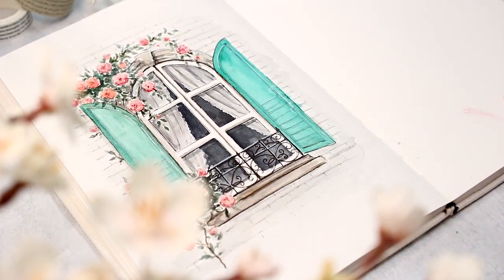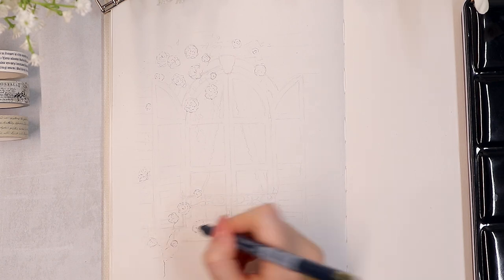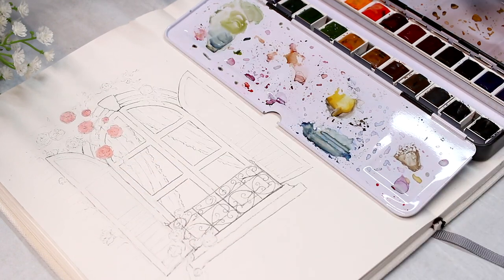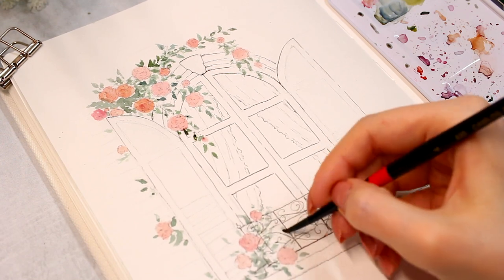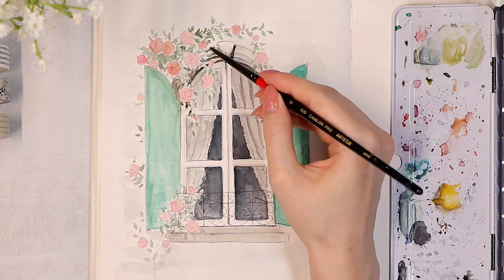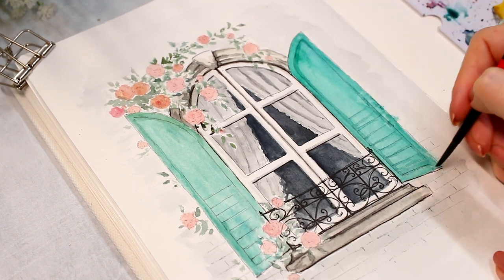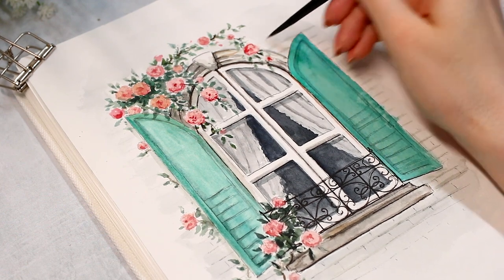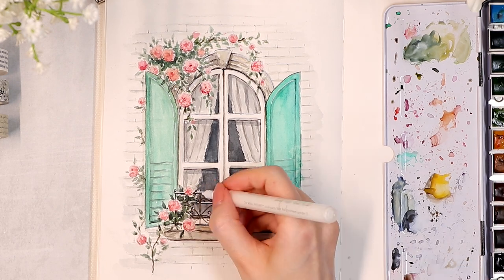🥀 Old Window with Flowers Watercolor Painting Tutorial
Today I'm so excited to share this Old Window with Flowers Watercolor Painting Tutorial with you! We're using a line-and-wash technique in this video, which means that we're outlining the image with black ink pen and then doing the coloring over it with watercolors. :) There're so many color combinations you could go with this picture and I hope you'll have fun paring different flower and shutter colors together!

If you decide to paint this, let me know how it went for you! ^^ I really hope you'll get to sit down and have a relaxing painting session for yourself ❤

Here you can find stickers, art prints, digital download versions of my bullet journal themes, and other stationery products! ^^

♦ Winsor & Newton Professional Watercolour 24 Half-Pan Complete Travel set (couldn't find this from Amazon at the moment):

Colors used are listed in the video while I paint!

♦ Watercolor brushes (couldn't find the exact ones online but they are nothing special nor expensive): Round brushes: Artetje 620 Camlon Pro in the size 8, 4, 3/0

♦ *White Pen: Artistro 42 Acrylic Paint Pens Set, Extra Fine Tip:

♦ Decoration Washi Tapes in the video are from my own shop (Basics Collection)

Others:
- Nail Polish: OPI Infinite Shine 2 Dulce de Leche

(Singing up with this link gets both of us one month for free! ^^)

♦ Bujo Instagram: @journal.away
♦ Shop Instagram: @papermonogatari

Hello everybody! My name is Anna, I'm a creator from Finland, living in Japan. I started bullet journaling in March 2018 and have been hooked ever since. If you share the love for arts and planning, grab your journal, sit back, and Journal Away with me. ❤